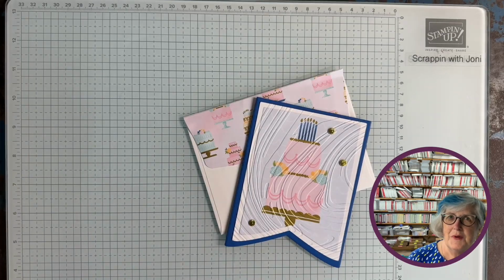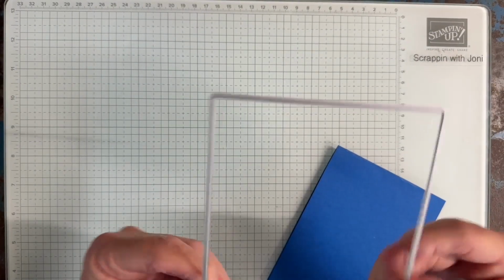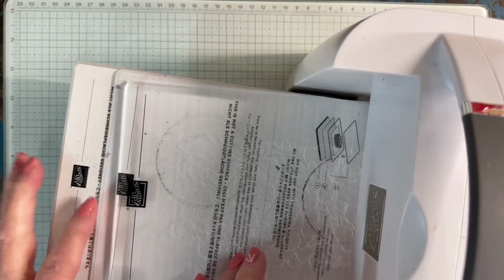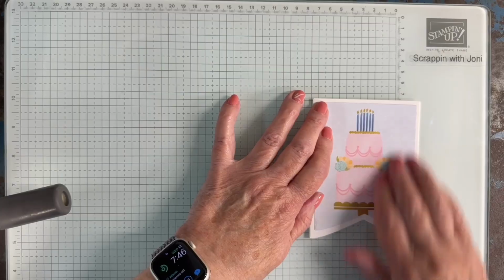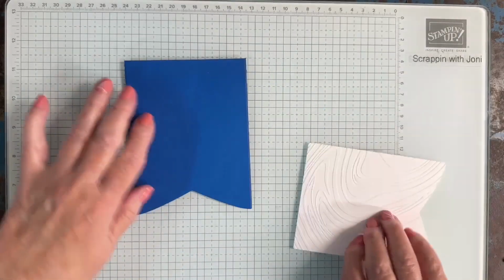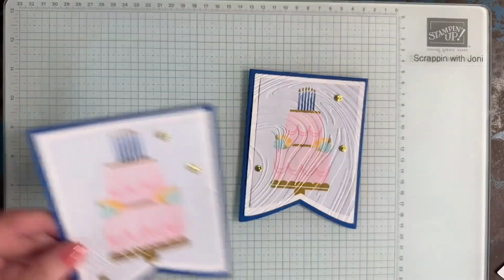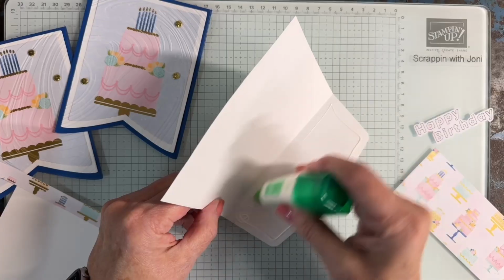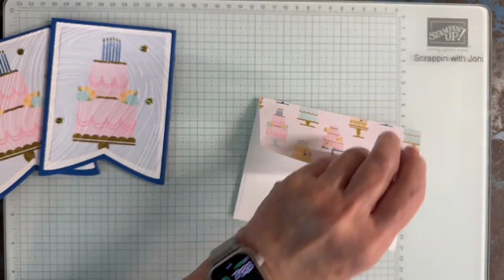Party Banners Birthday Card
This video shows you how to use the Party Banners dies to make a fun birthday card.